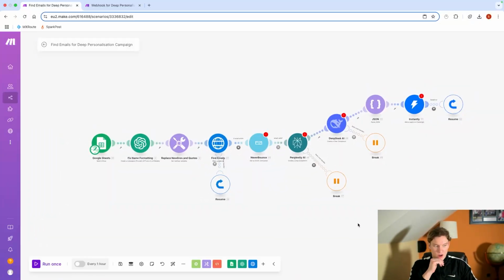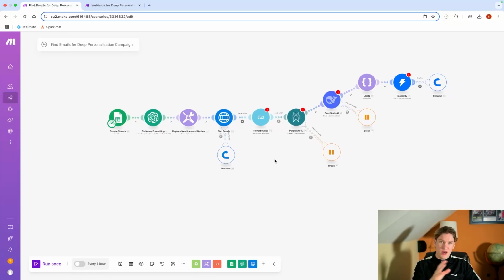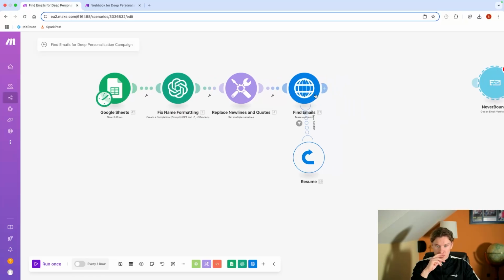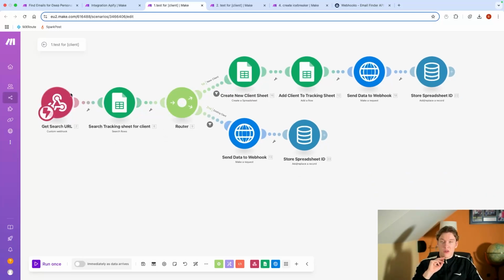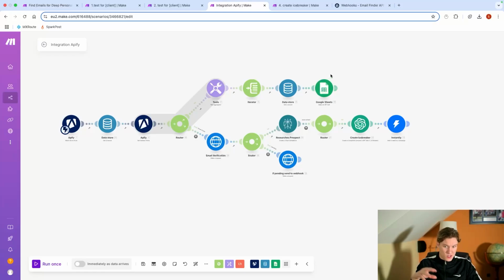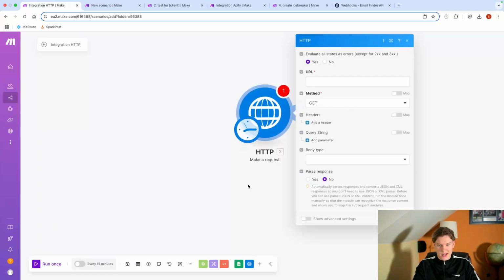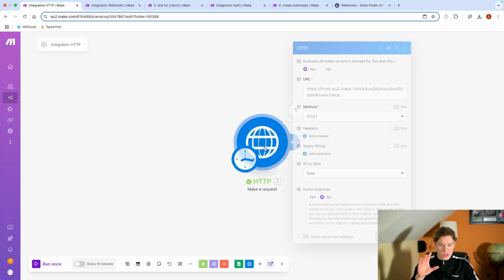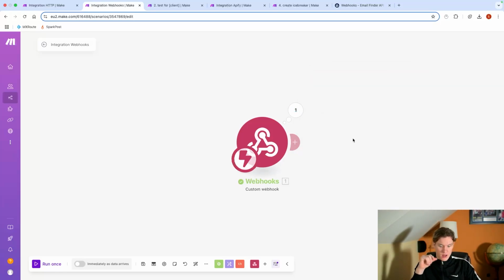Intermediate Make.com Lesson: How to Split, Scale & Optimise Your Scenarios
Struggling with Make.com timeouts, inefficiencies, or disorganised automations? Learn how to break up your scenarios the right way to make them more modular, scalable, and error-proof.

In this intermediate Make.com tutorial, I’ll show you:

✅ Why & when you should split scenarios
✅ How to use HTTP Requests & Webhooks for seamless data transfer
✅ Optimising large automations to prevent timeouts
✅ How to save operations & run automations more efficiently
✅ A real-world client example of scenario optimisation

00:00 - Introduction to scenario optimization in Make.com
02:25 - Why breaking up scenarios is CRUCIAL for scaling
03:33 - How HTTP requests & webhooks improve efficiency
05:25 - Example: Breaking up a lead generation automation
06:59 - Where to split scenarios for maximum performance
07:36 - Using webhooks & API headers for seamless data transfer
09:46 - The secret to handling timeouts & delays in Make.com
11:13 - Real-world client example: Structuring large workflows
12:40 - How to store & retrieve dynamic data between scenarios
14:48 - Hands-on demo: Setting up a webhook connection
16:48 - Best practices to pass data between multiple scenarios
18:13 - Final thoughts: When & why to split scenarios
19:13 - Next steps to level up your Make.com skills